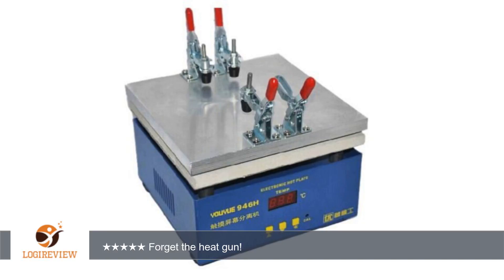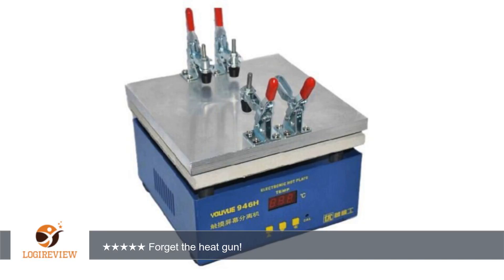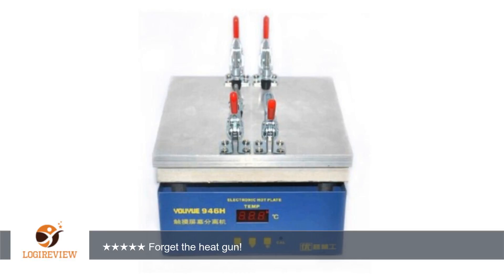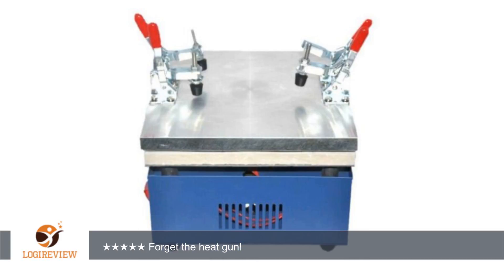New LCD Separator Machine Screen Glass Repair Hot Plat Galaxy Iphone | Review/Test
Review about   New LCD Separator Machine Screen Glass Repair Hot Plat Galaxy Iphone